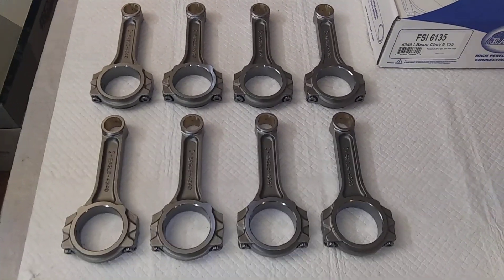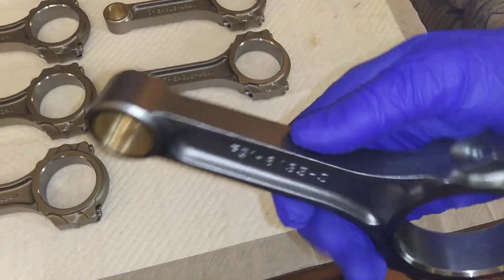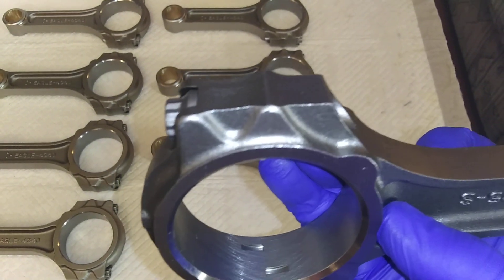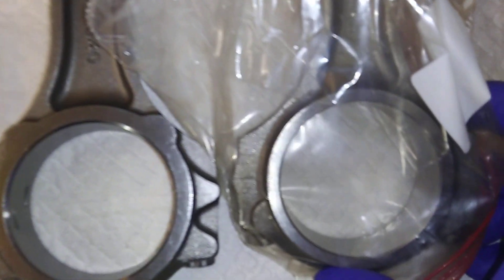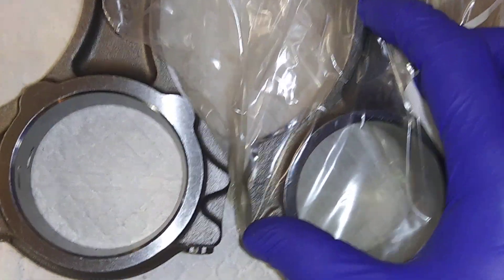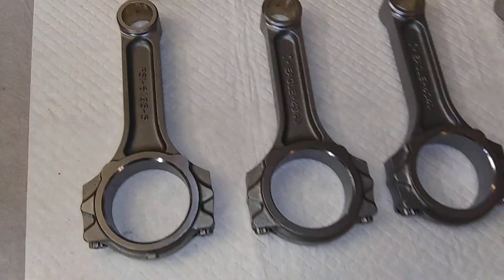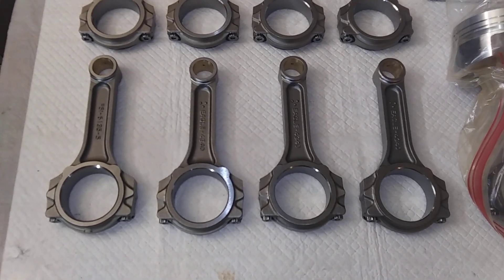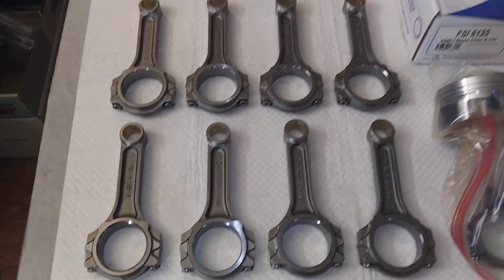Check out EAGLE 4340 steel 6.135 long con rods for BB Chevy.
Eagle rods for my RV 454. Part # FSI-6135. Bushed pins and made of 4340 Forged steel. 7/16 ARP cap screws. 800 grams.